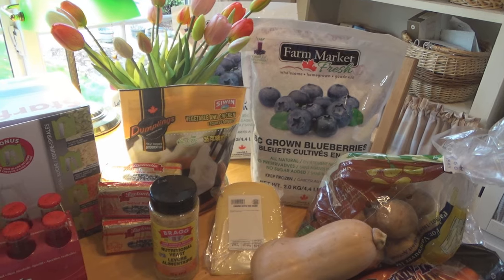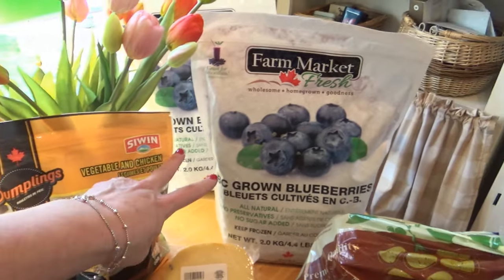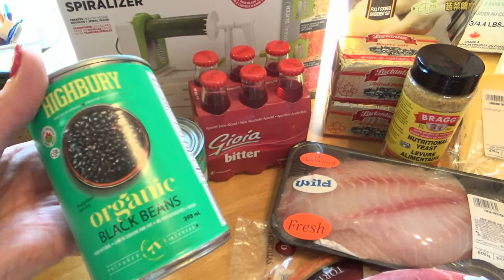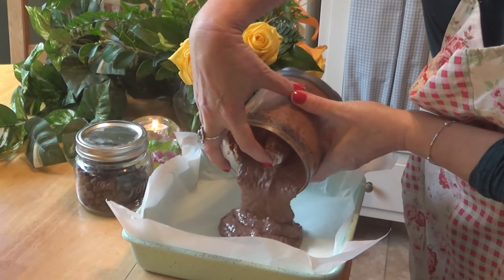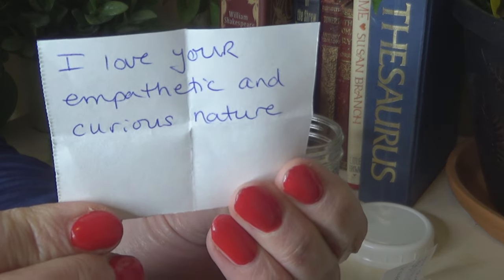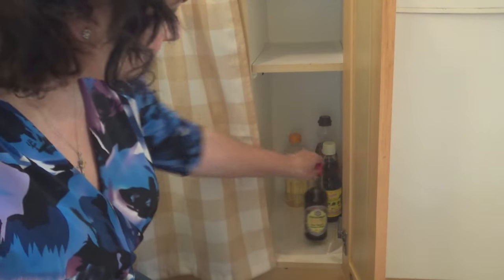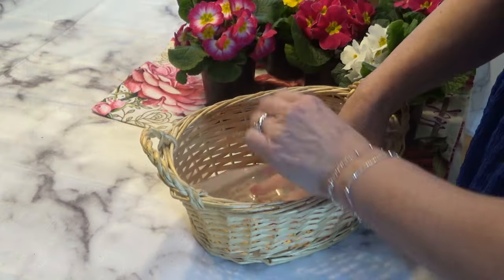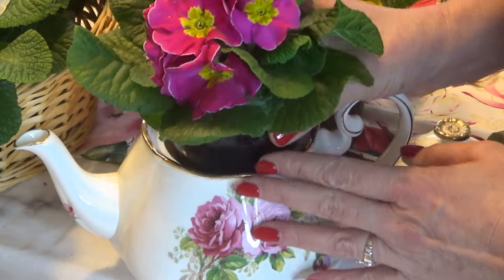BUILDING A POSITIVE HOME| GROCERY HAUL| FLOURLESS CHOCOLATE TREATS| DIY GLASS CLEANER FOR PENNIES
A week of traditional homemaking to build positivity in the home.  A grocery haul with some items to make healthier chocolate brownies as well!  I discovered a DIY glass cleaner that gets all your glass sparkling for pennies and brought home some beautiful early spring flowers to brighten up our space :)

Zucchini Spiralizer

Flourless Chocolate  Black bean Brownies
In a blender or food chopper combine:

1 14oz can black beans
2 TBSP cocoa powder
1/2 cup sugar
1/4 cup oil
1 tsp vanilla
1 tsp baking powder
1 egg
1/4 tsp salt
1/2 cup chocolate chips

Whiz it up and pour batter into an 8 inch pan lined with parchment. top with more chocolate chips. Bake 25-30 minutes at 350 degrees